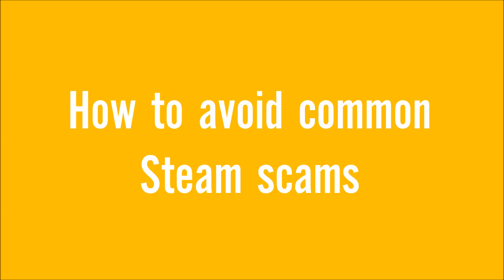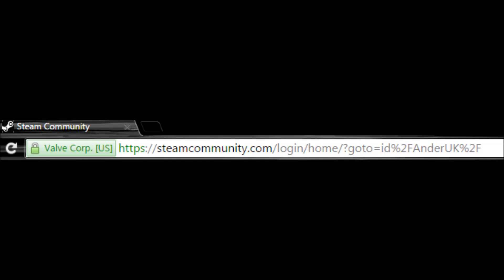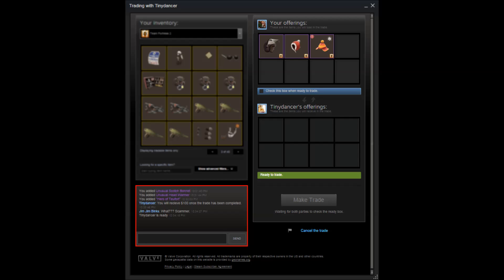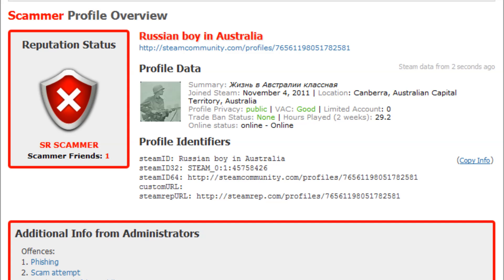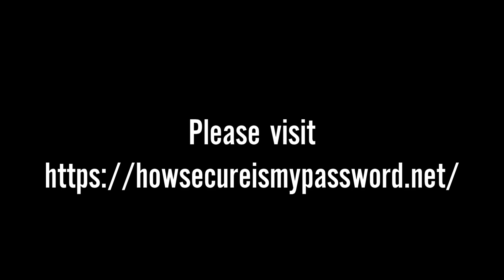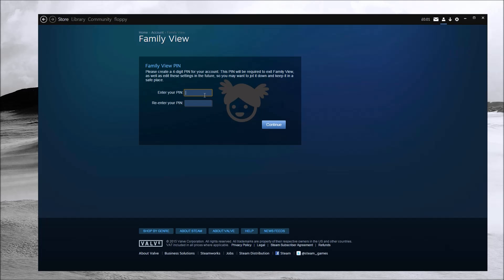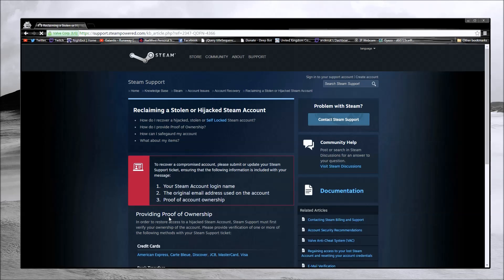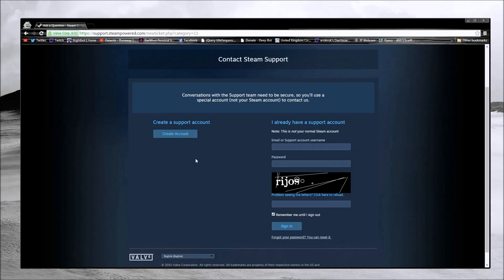Steam Account Security - Avoid Common Scams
Hello, everyone today i'll be discussing common scams and hijacking methods that users will use to unfortunately gain access to your account. With this information hopefully you can learn how to avoid it!